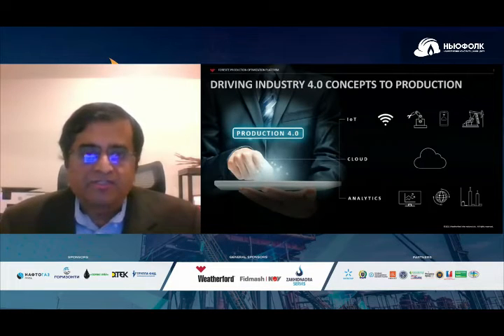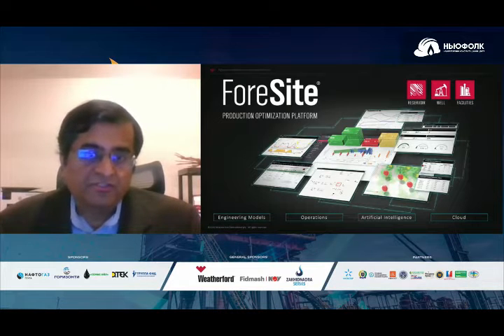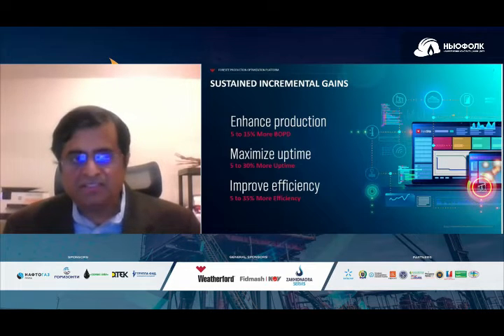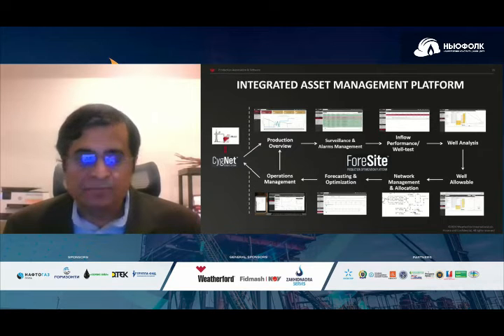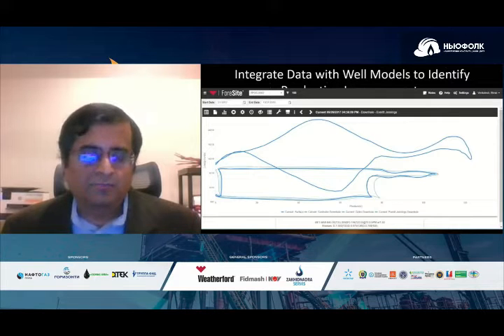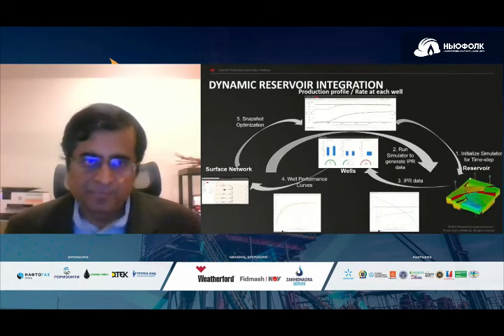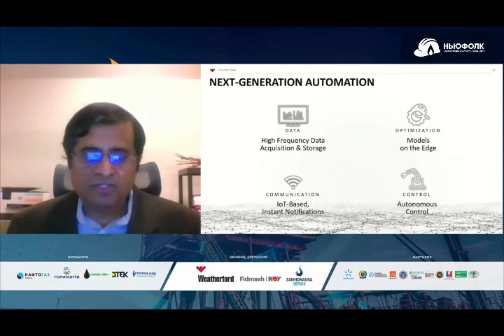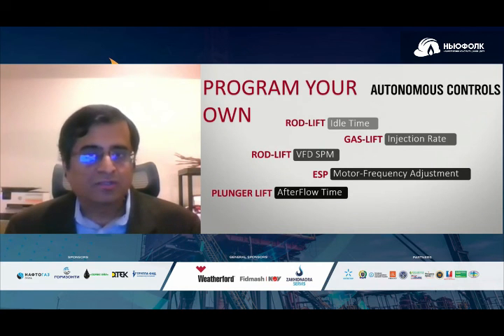Цифрові технологіі Індустрії 4.0, AI та IoT, для забезпечення максимальної продуктивності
«Використання цифрових технологій Індустрії 4.0, включаючи AI та IoT, для забезпечення максимальної продуктивності» -
Бімал Венкатеш, керівник управління по розробці продуктів з автоматизації нафтогазового виробництва  та програмного забезпечення Weatherford